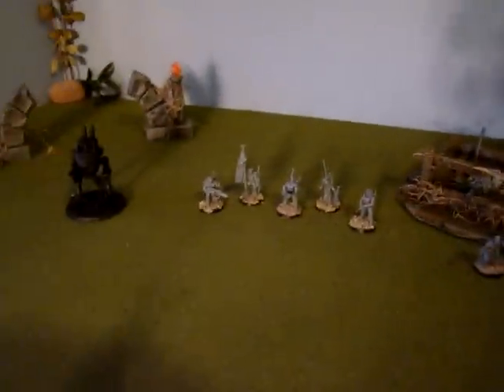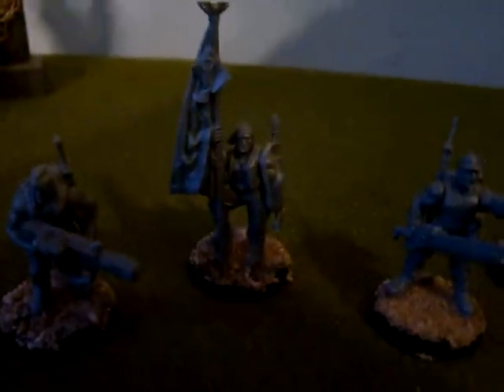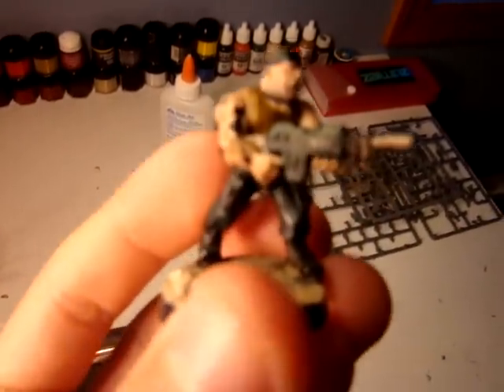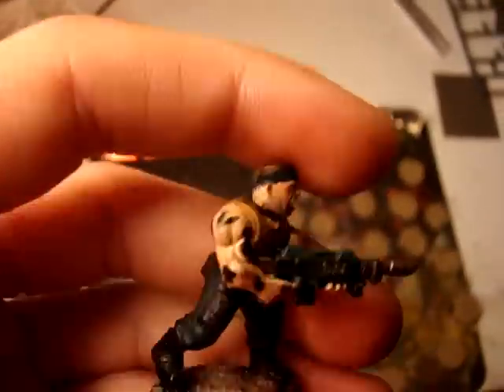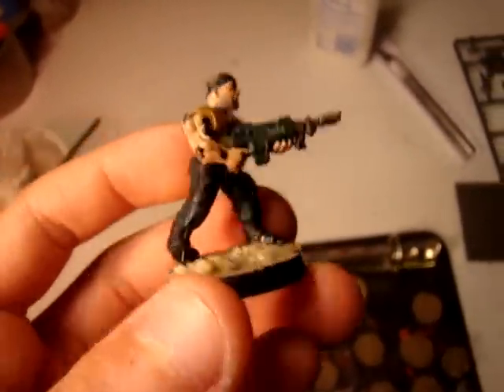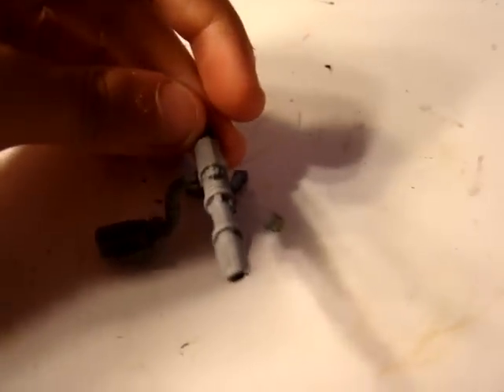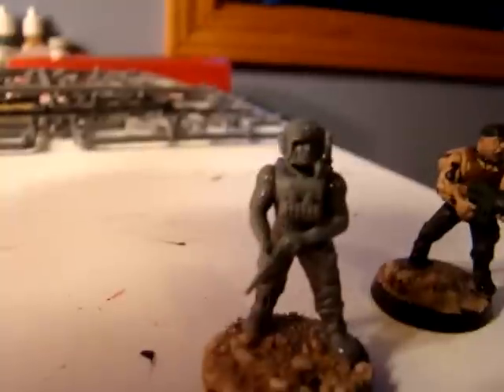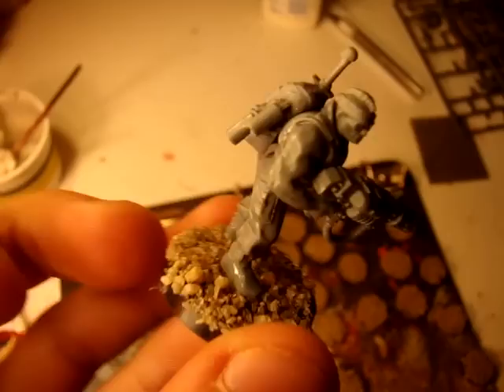update on catachans